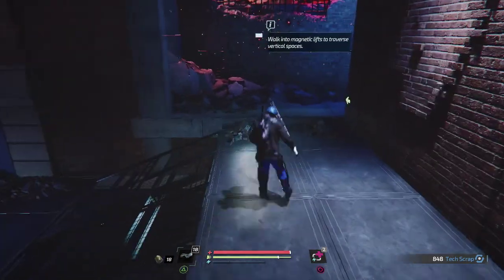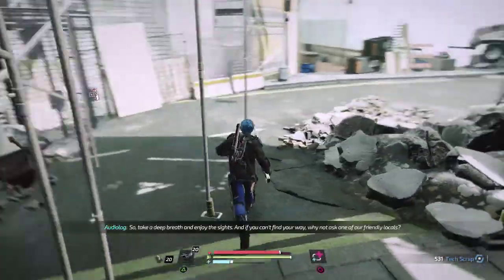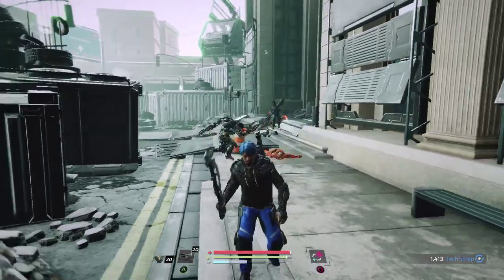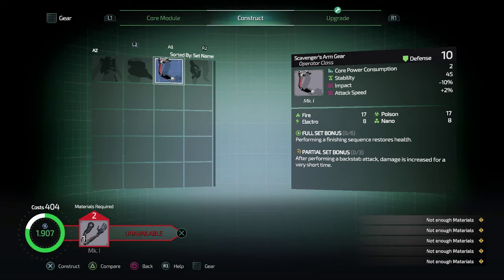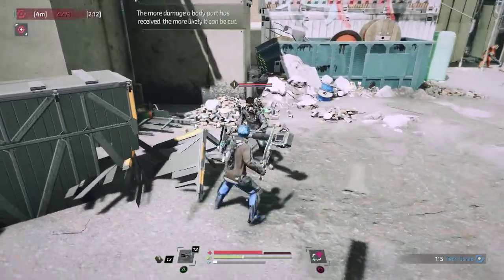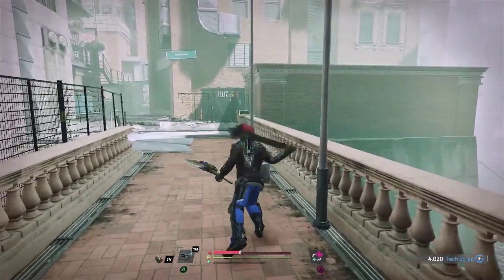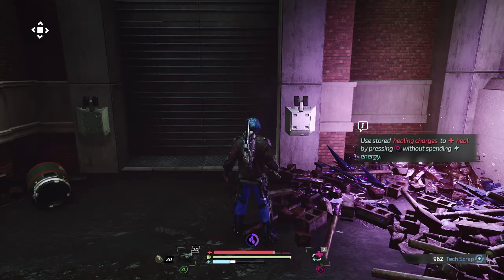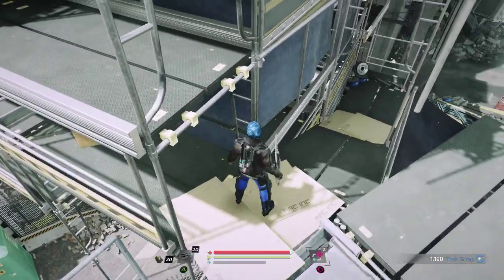The Surge 2 - Let's Play Part 2: Learning curve (PS4, 1080p, full commentary)